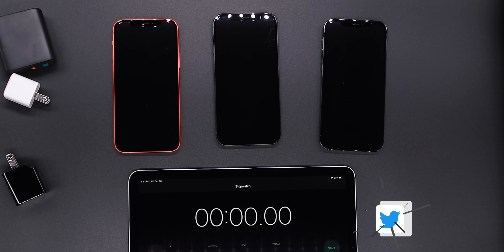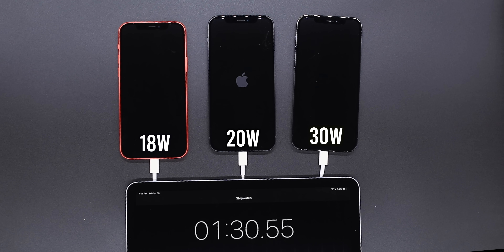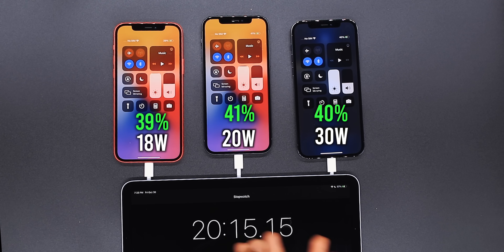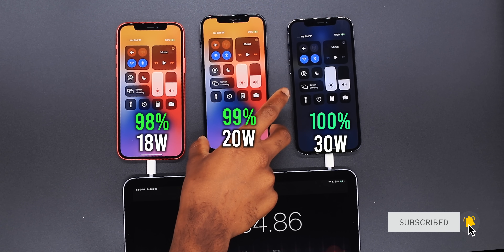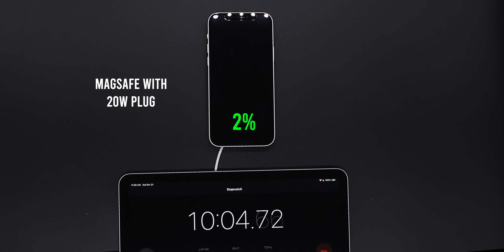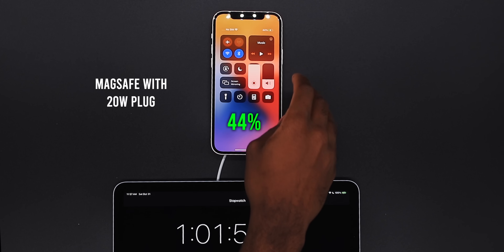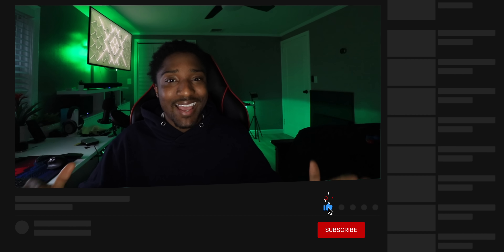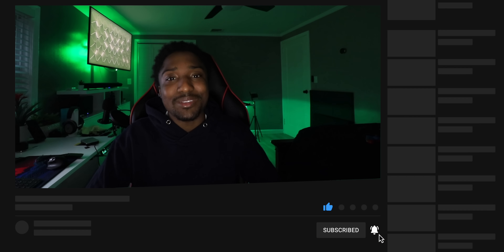iPhone Charge Test: 18w vs 20w vs 30w vs MagSafe Charger!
Which power adapter chargers should you use for your iPhone?

Anker Nano iPhone Charger 20w:

Apple Magsafe:

AUKEY USB C to Lightning Cable: